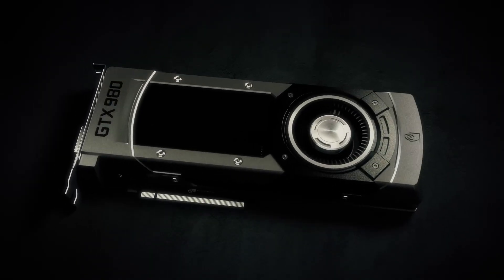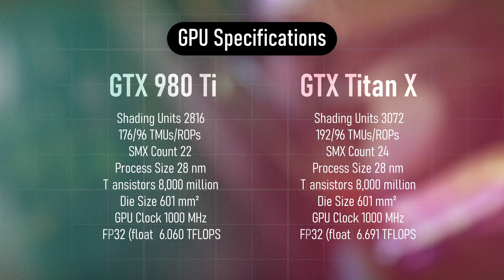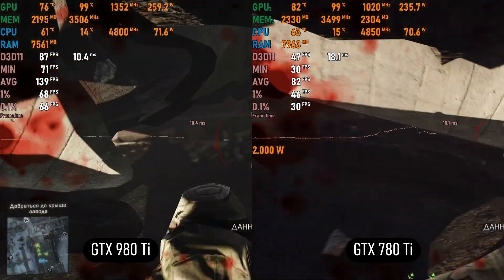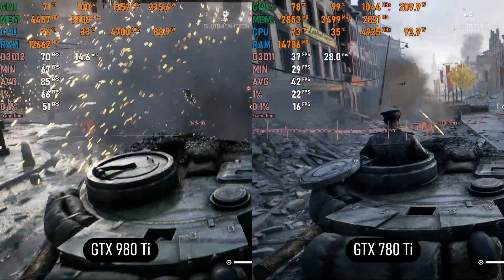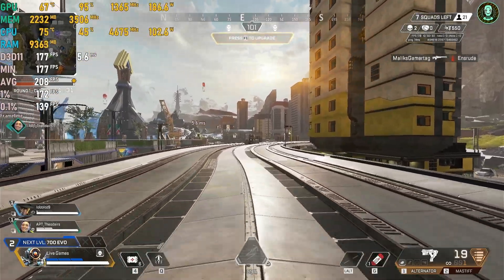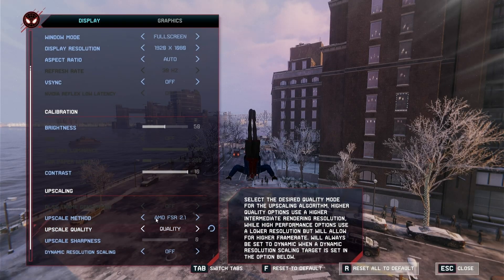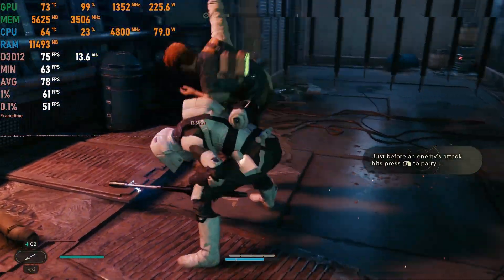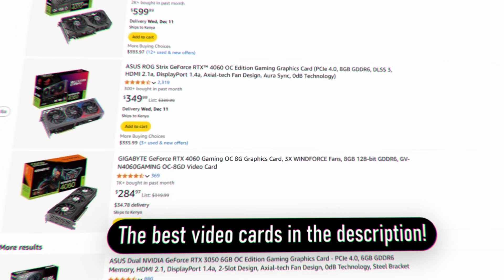🔥GTX 980 Ti in 2026 - CAN YOU STILL GAME ON IT? 🔥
🔥🔥🔥THE BEST VIDEO CARDS FOR 2025🔥🔥🔥
✅Budget graphics cards:
🧡AMAZON
RX 6600 8 GB
Intel B580 12 GB
RTX 5060 TI 16 GB
RX 7600 XT 16 GB

✅Medium graphics cards:
🧡AMAZON
RX 7700 XT 12 GB
RTX 5070 12 GB
RX 9070 16 GB
RX 9070 XT 16 GB
RTX 5070 Ti 16 GB

✅Top video cards:
🧡AMAZON
RTX 5080 16 GB
RTX 5090 24 GB
RTX 5090 White 24 GB

🥚NEWEGG
RTX 5090
RTX 5090 2

✅LGA 1700
Intel Core i5 Core 12400F
Intel Core i5-14600KF
Intel Core i5-14600KF
Intel Core i7-14700K

✅LGA 1851
Intel Core Ultra 9 285K
Intel Core Ultra 7 265KF
Intel Core Ultra 5 245KF
Intel Core Ultra 5 225

TEST SYSTEM:
CPU: AMD R7 5800x
MB: ASUS TUF B550
RAM: 16GBx2 3600 MHz
GPU: AMD R9 Fury X and R9 290X
PSU: Thermaltake Smart Pro 750W

Timecodes:
00:00 start
00:35 Maxwell architecture and its features
03:13 card specifications
04:13 gaming tests
16:09 results